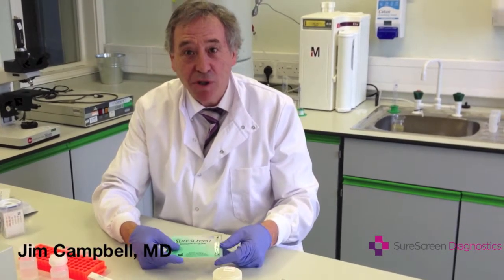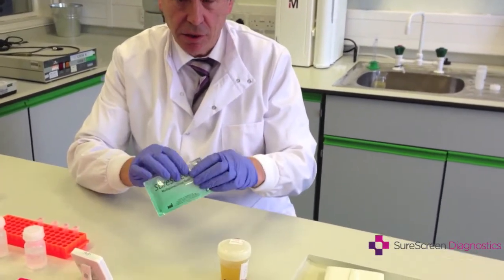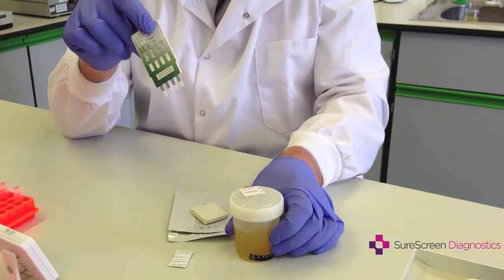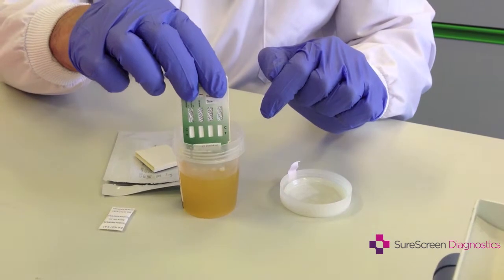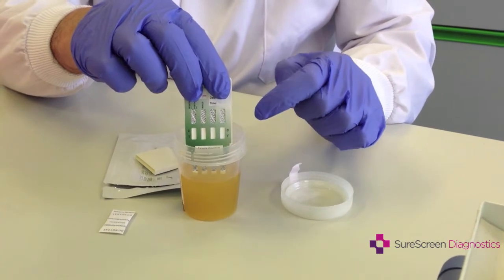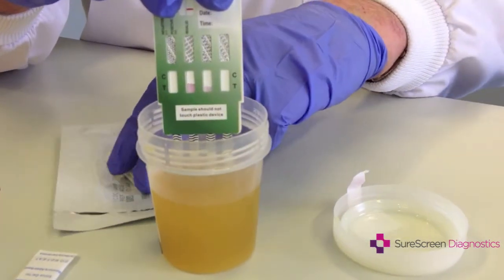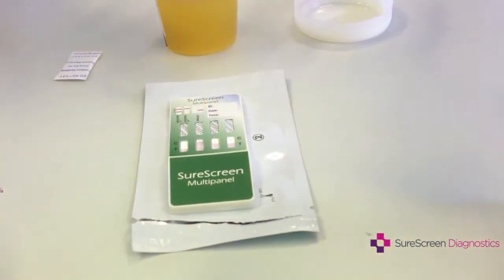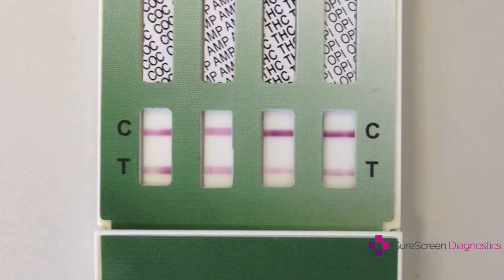How to Conduct a Multipanel Drug Test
Testing for drugs in urine using a SureScreen Multipanel Multi Drug Test.